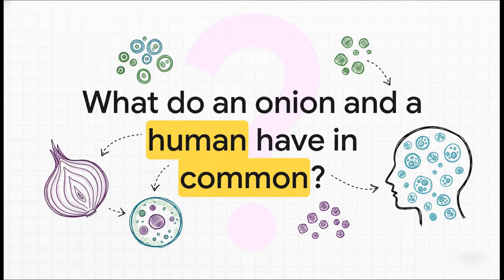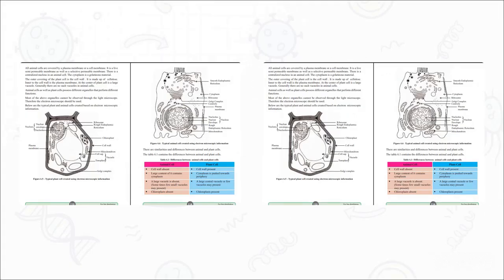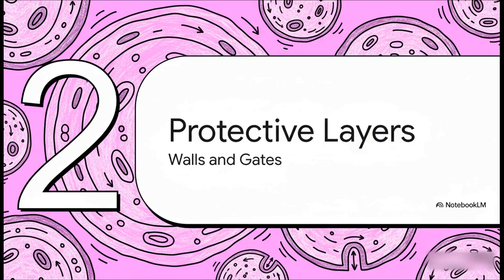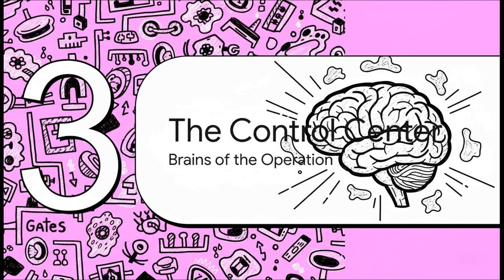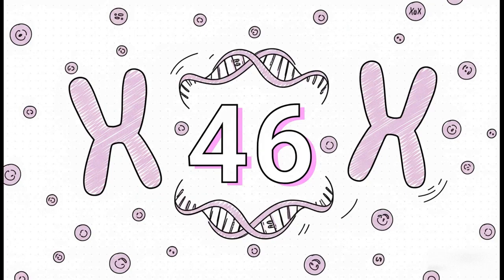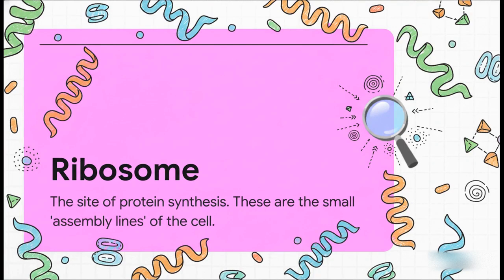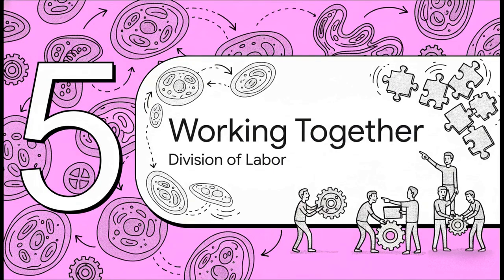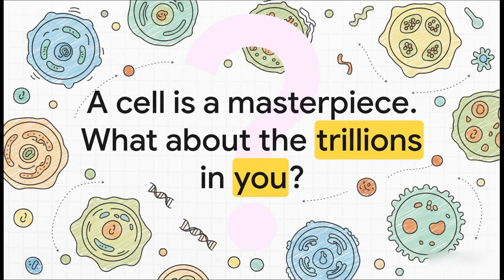Journey to the Center of the Cell, Cellular Organelles